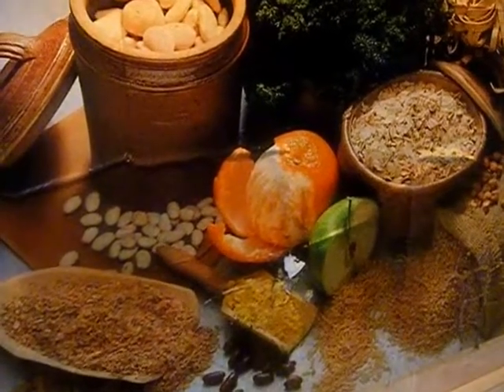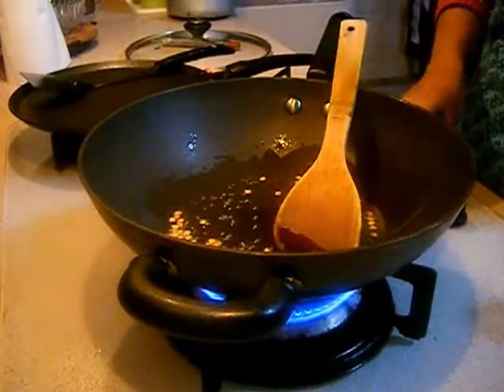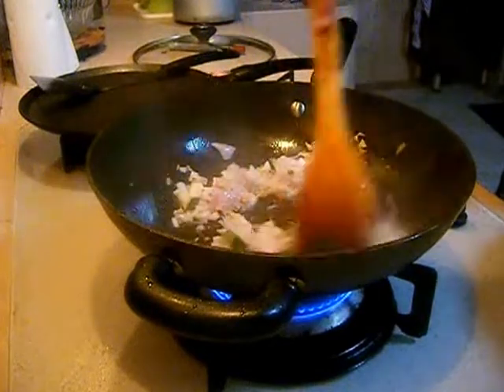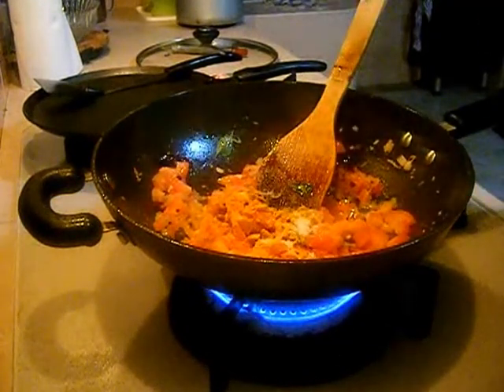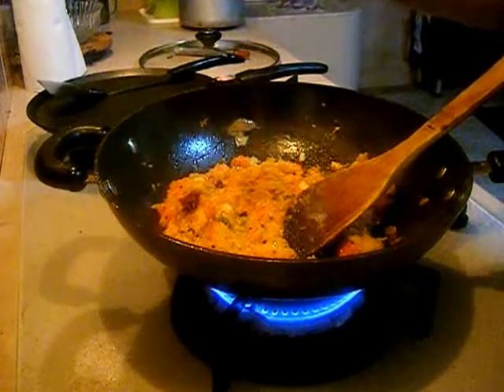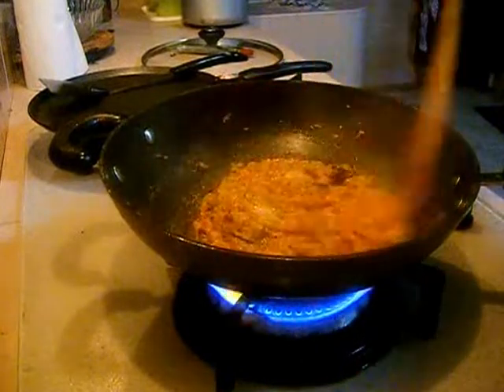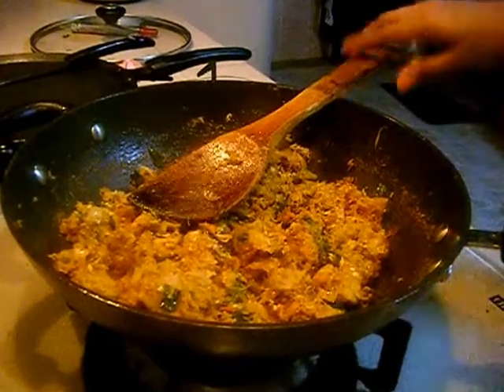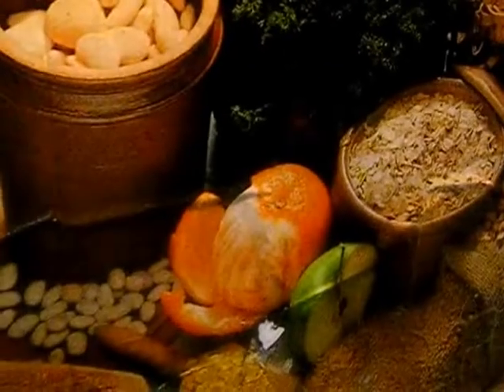kothu parata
Egg kothu parata is a famous tamil nadu street food in which paratas are cut into small pieces and cooked with onion, tomato and indian spice powders.

Happy cooking
Thanks,
Deepa suresh